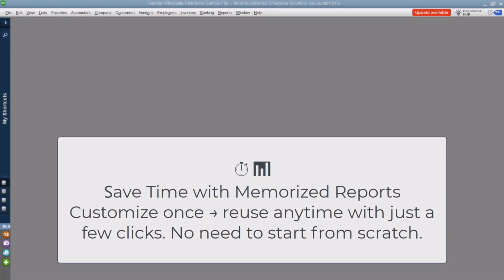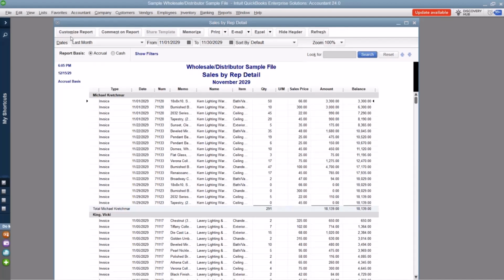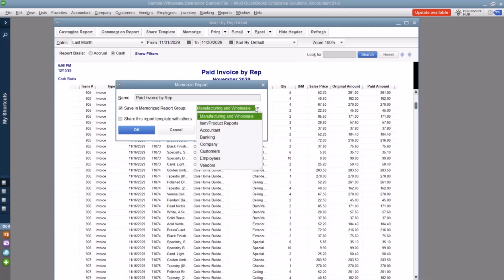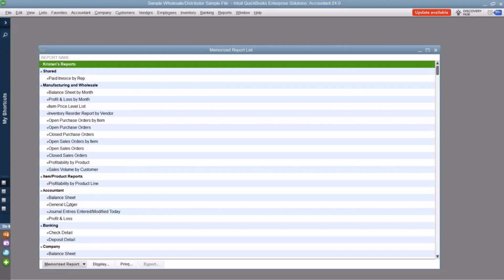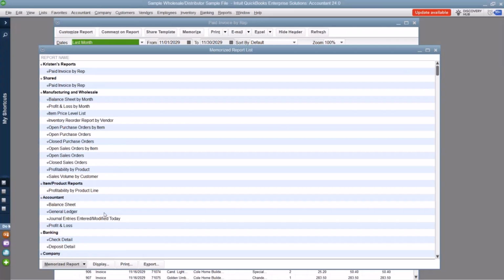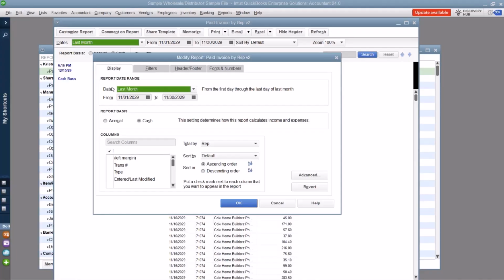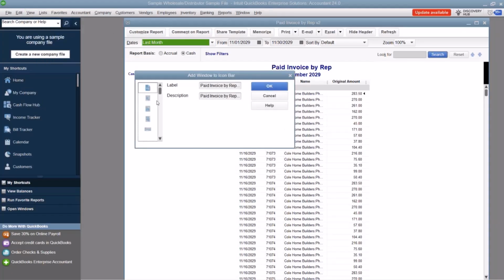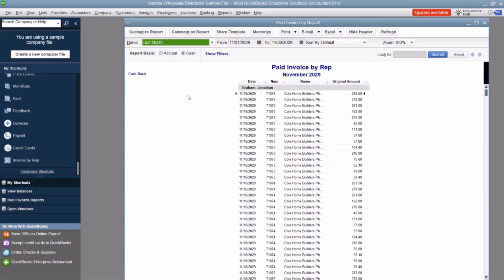How to Use Memorized Reports in QuickBooks Enterprise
Recap
Kristen from Fourlane discussed the benefits and best practices for using memorized reports in QuickBooks, demonstrating how to create, customize, and manage these reports to save time, ensure consistency, and facilitate data sharing with teams; she highlighted key features such as grouping reports, updating report content, and adding frequently used reports to the shortcuts bar, emphasizing the importance of maintaining an organized and up-to-date set of memorized reports to support effective business decision-making.

Key points
1. Definition: Memorized reports are customized reports saved within QuickBooks, allowing users to access frequently used reports with a few clicks without recreating them.
3. Accessing Reports: Memorized reports are found by navigating to the Reports menu, hovering over "Memorize Reports," and selecting "Memorize Reports List," where they can be seen grouped.
4. Creating a Report: To create one, open a standard report (e.g., Sales by Rep Detail), apply desired filters (like "last month"), and then customize it.
5. Customization Example: Customization steps included changing the report basis to cash, adding columns like "transaction number" and "delivery date," removing the "balance" column, and modifying the report title.
6. Saving and Sharing: After customization, click "Memorize," name the report, optionally save it to a group, and choose to share the template with others, providing a description.
7. Organizing Reports: Reports can be organized by creating new groups (e.g., "Kristen's reports") and moving reports between groups by dragging the diamond icon next to the report name.
8. Managing Reports: Users can delete memorized reports by right-clicking or using the "Delete Memorized Report" option, and rename them by editing the memorized report.
9. Updating Reports: To update an existing memorized report, open it, make changes, click "Memorize" again, and choose to "Replace" the original memorized report.
10. Best Practices & Pitfalls: It's crucial to clean up outdated reports, group them logically, avoid similar names (e.g., "dash one, dash two"), and ensure updates to company-wide reports are saved correctly.